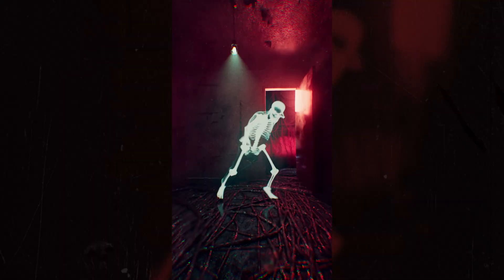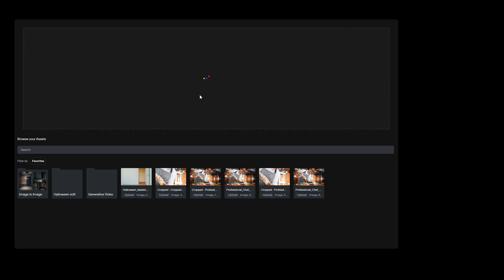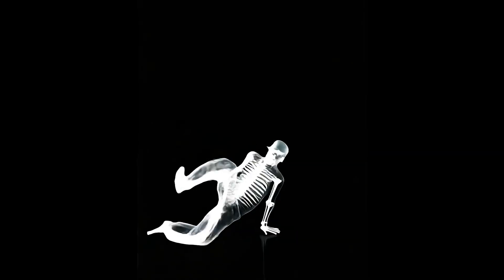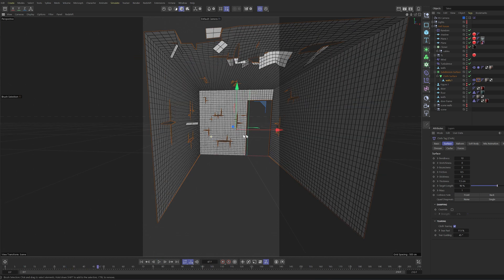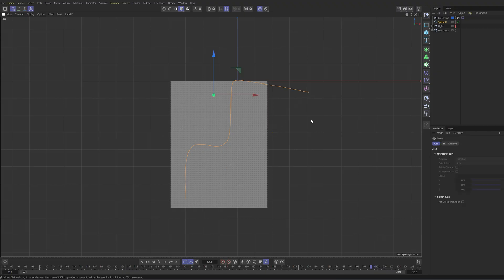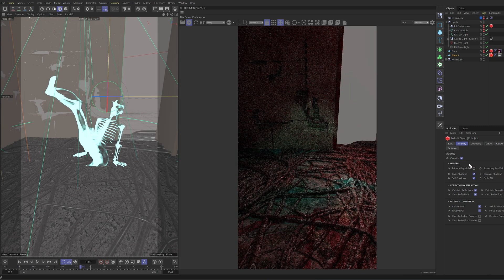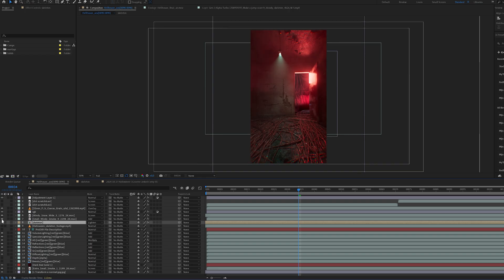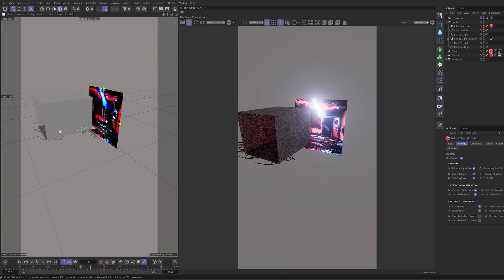Transform Any Room with Runway Ai & Cinema 4D!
In this video, I’m sharing the full breakdown of how I created this eerie Halloween 3D scene using a combination of AI tools and Cinema 4D—all within a single day! I’ll walk you through each step, from using Runway AI to inspire the chilling environment, to modeling, lighting, and texturing in Cinema 4D with Redshift.

Creating this spooky scene on a tight deadline was a challenge, but with AI assistance and some Cinema 4D shortcuts, it was totally worth it! I hope this breakdown gives you some ideas for your own VFX projects.

Happy Halloween! 🎃

GEAR USED:
Learn VFX for filmmakers
Main Camera
Second Camera
Graphics card used
GPU 2